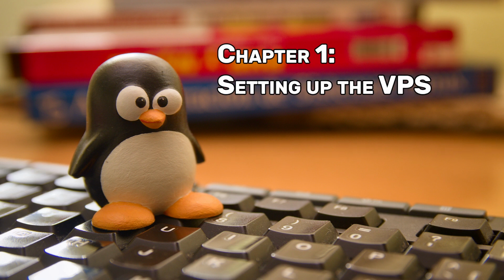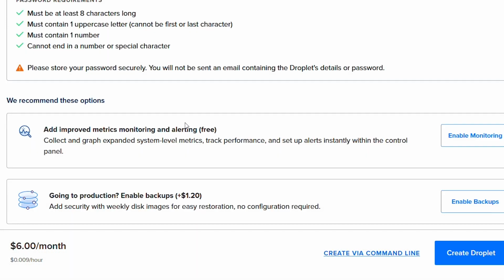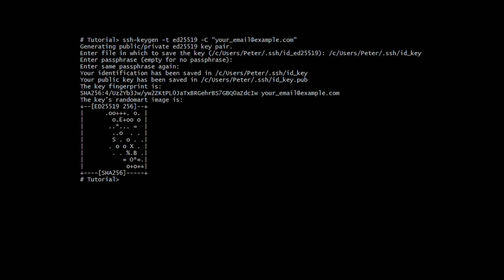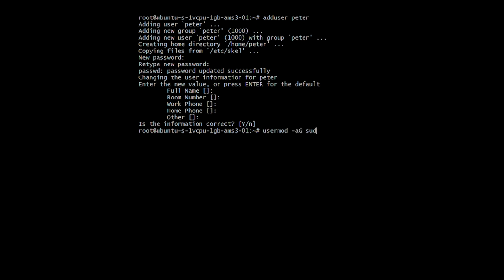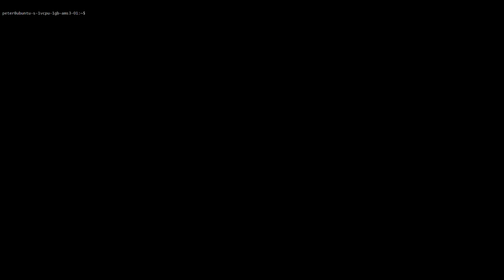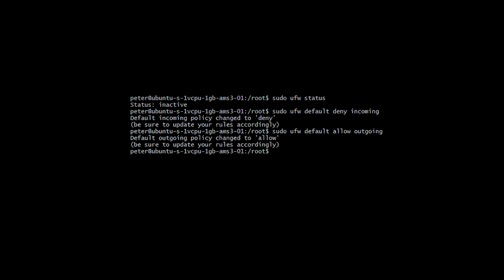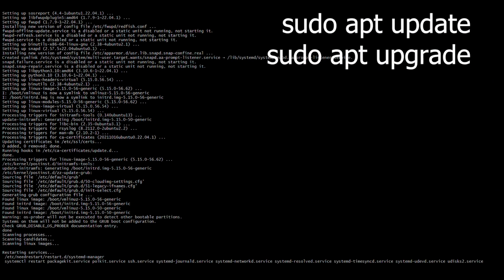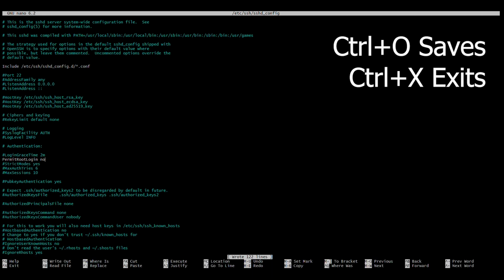Setting Up A VPS Using Linux Ubuntu Server 22.04 LTS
In this video I am using Digital Ocean but you can use any VPS provider or self hosted and continue from Chapter 2. In this video we setup and configure Linux Ubuntu Server 22.04 LTS (Long Term Support). We learn how to add a sudo account and quickly setup the Firewall UFW and add a SSH key and how to quickly secure your server.

When I made this video I wanted to make a video that is a bit shorter, other videos on the topic tend to be really long, thus it makes this more an intermediate level video rather than a beginner one.

Tape Machines / Evergreen Fields

Chapters
0:00 Intro and Setting up the VPS
1:29 Creating a SSH Key
2:26 Adding a new user and giving it Sudo rights
4:11 Configuring the Firewall
5:12 Updating and Securing the VPS
6:48 Outro